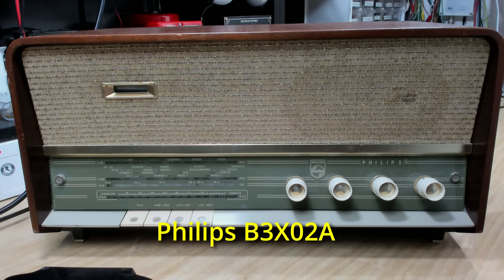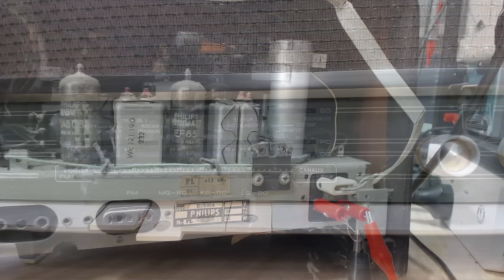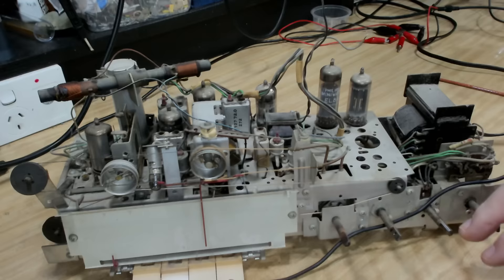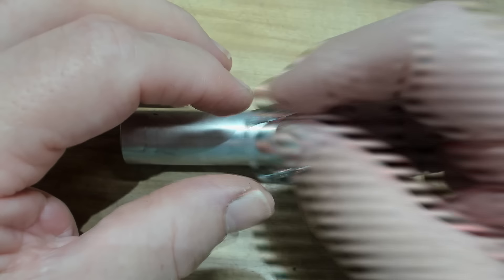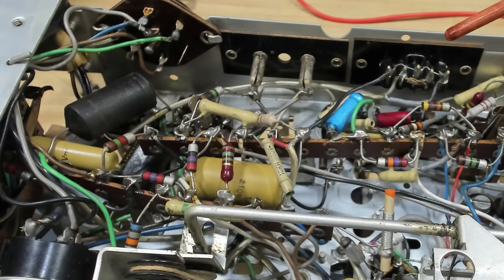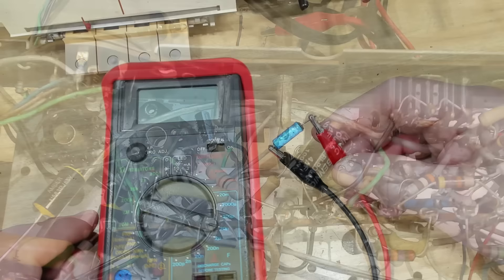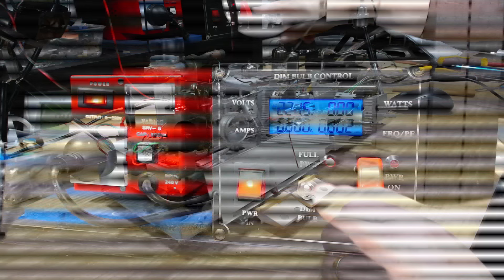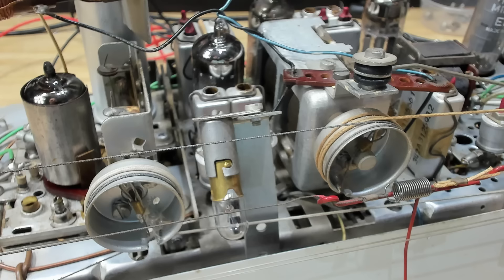Philips B3X02A AM FM Radio Repair - 1961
A very nice Philips radio from 1961. It need a service and a clean up so the owner can keep listing for years to come.
It's a Philips model B3X02A from around 1960 to 1961.